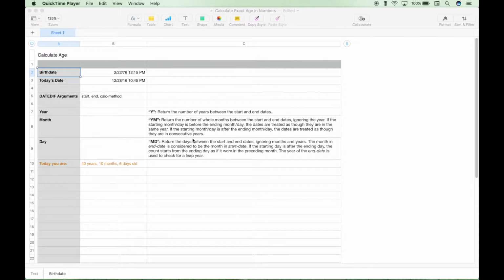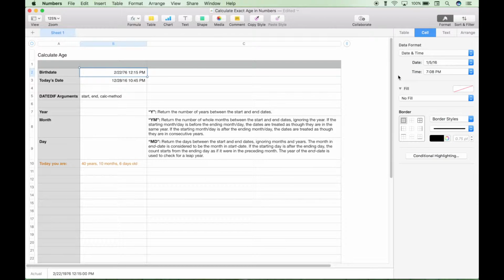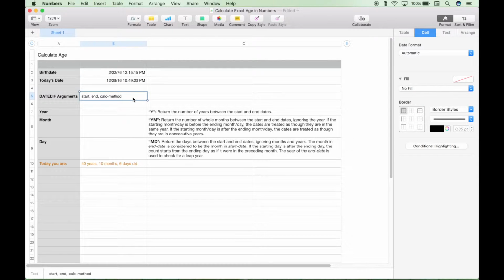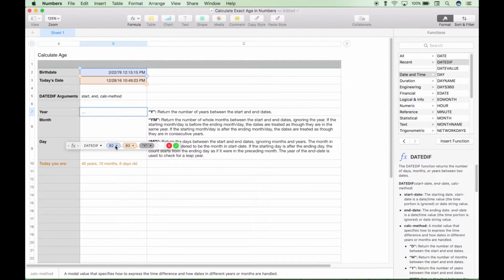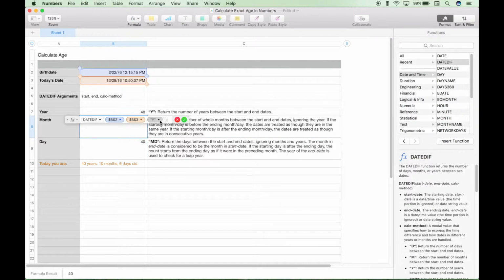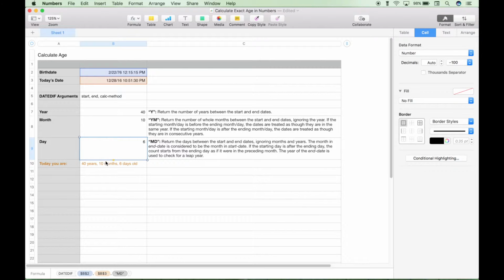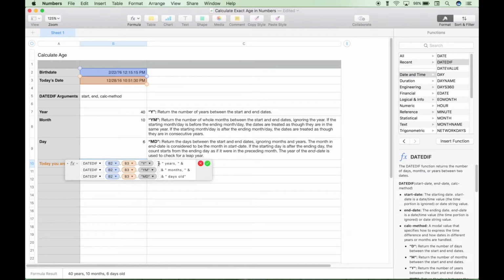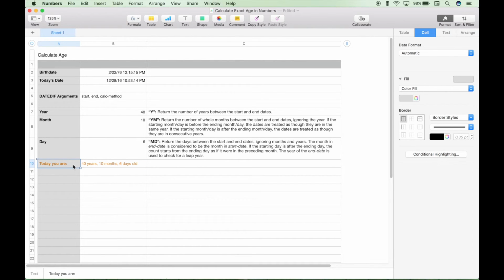Spreadsheet Calculate Age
In this spreadsheet tutorial, learn how to calculate an exact age based on birthday and today's date.